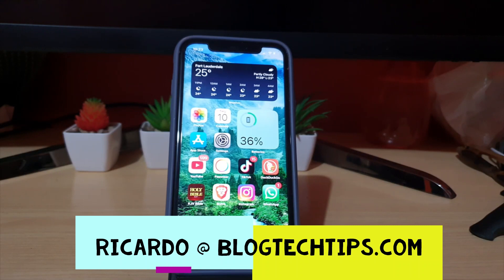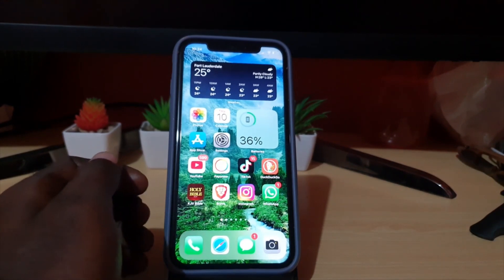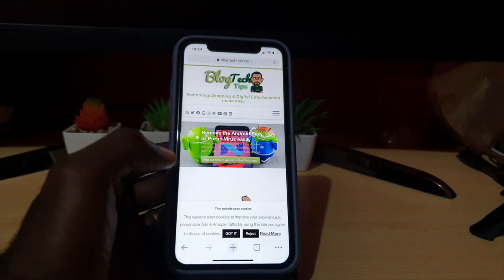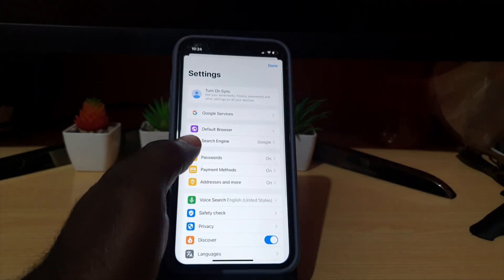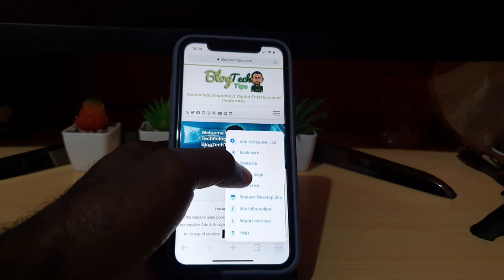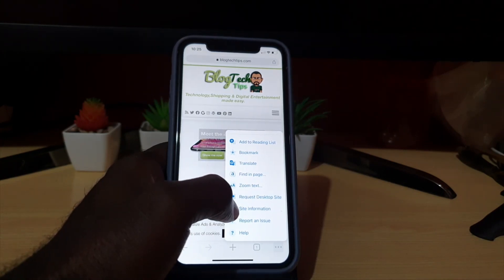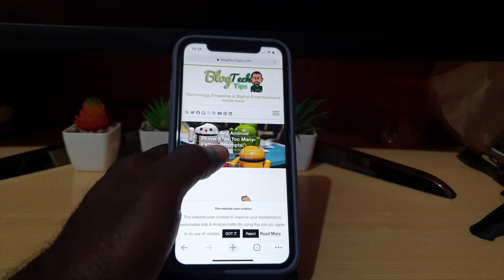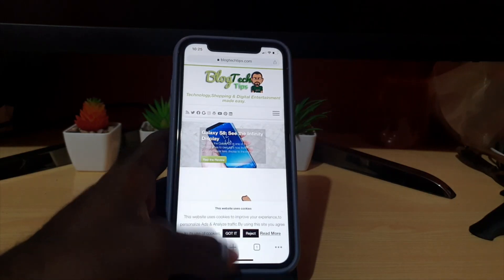Request Desktop site iPhone Chrome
Easily Request Desktop site iPhone Chrome. Switch from the mobile version of any website to the desktop version in Chrome on your iOS device.